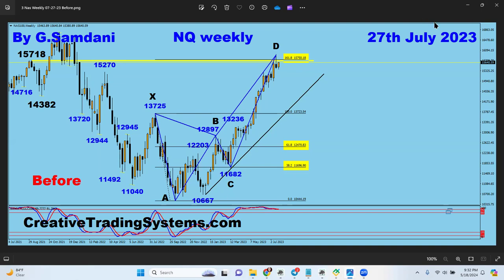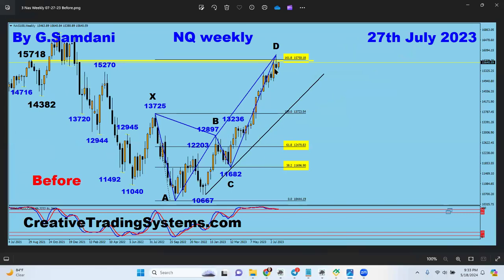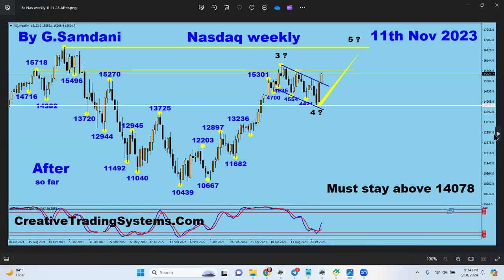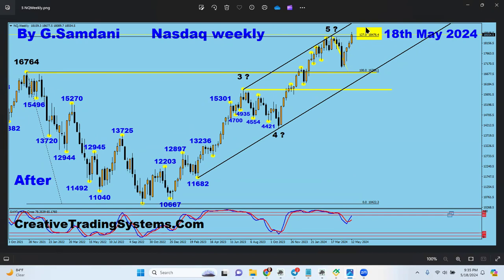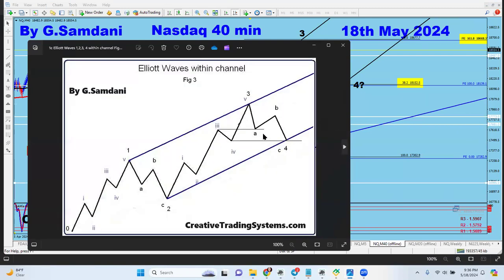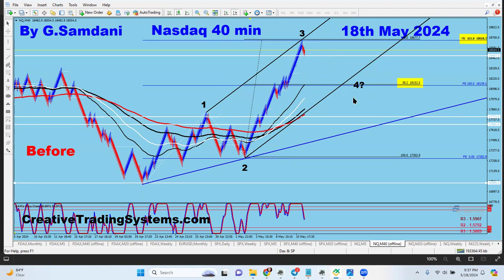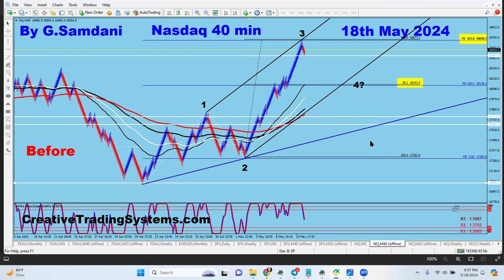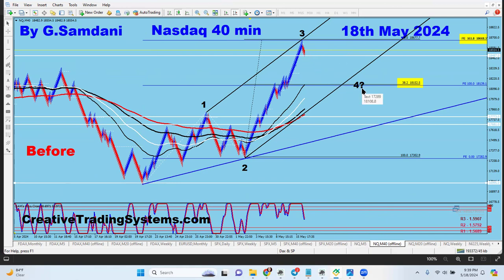Nasdaq Monthly and Weekly Chart Analysis with Harmonic Pattern and Elliott Wave study For Direction.